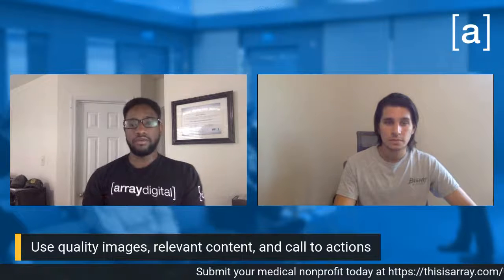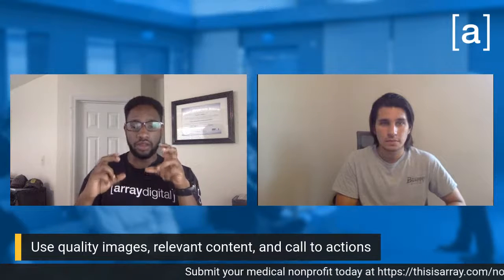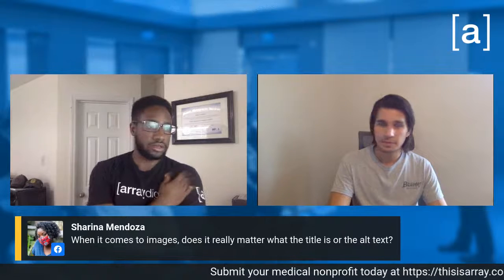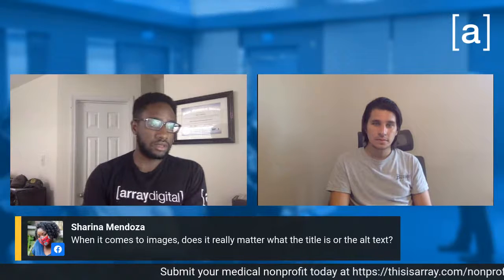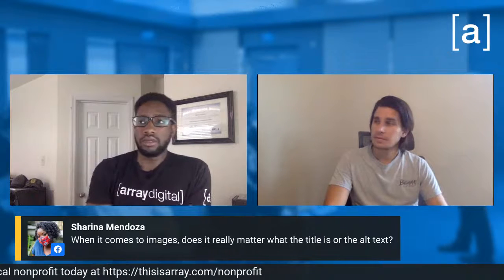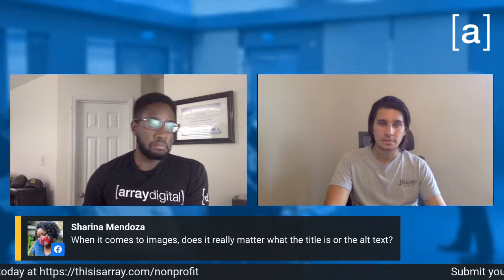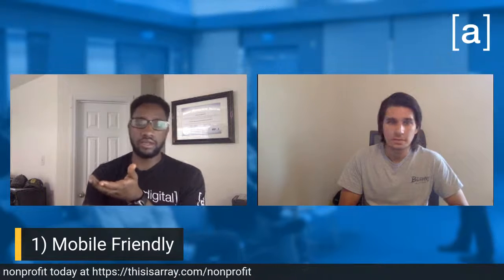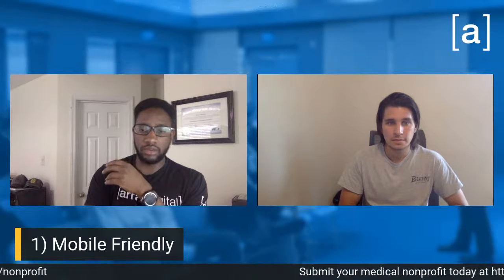Website Giveaway & Tips - Lunchtime Live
Want a free website? Tune in to LunchtimeLive and you might get one!

Array Digital's very own Jake Maines and Jamal Anderson will outline the details of our annual website giveaway, plus they're counting down the top 5 things you can do to make your website work better.

Don't want to miss LunchtimeLive? Visit thisisarray.live to get a weekly reminder!